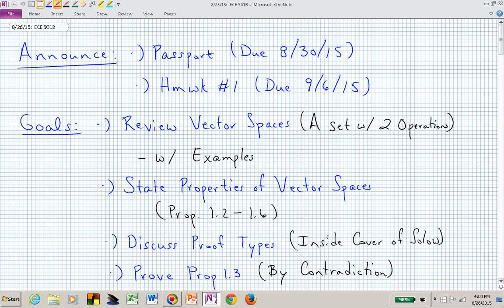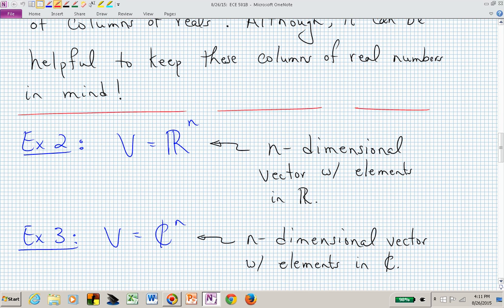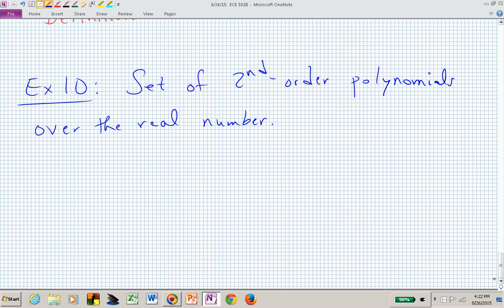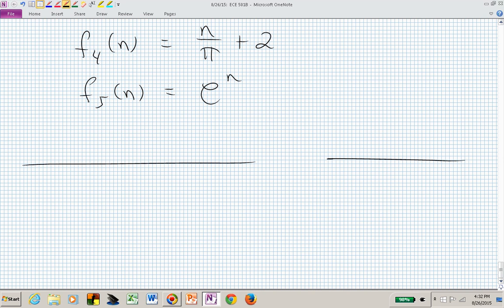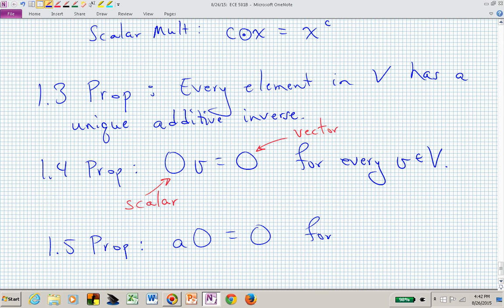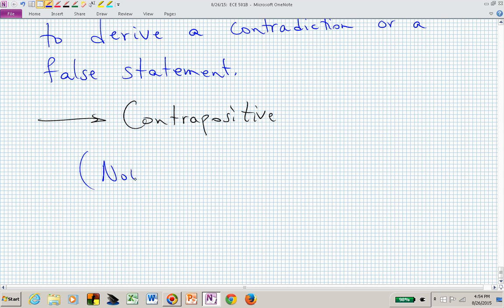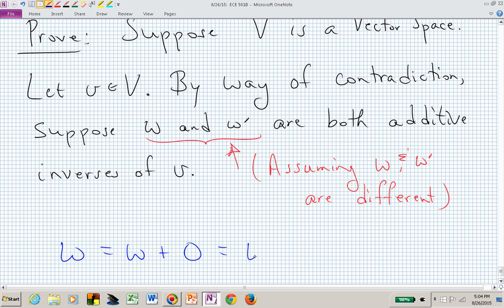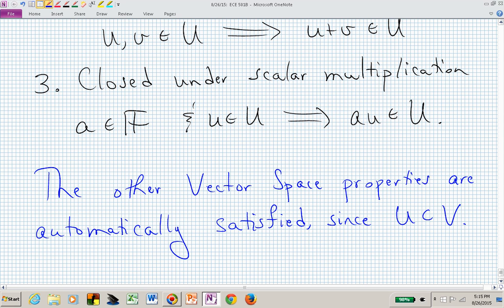ece501b_vid1.2_08_26_15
ECE 501B

Video 1.2: Vector Space Examples, Vector Space Propositions, Proofs, and Subspaces (08/26/2015).